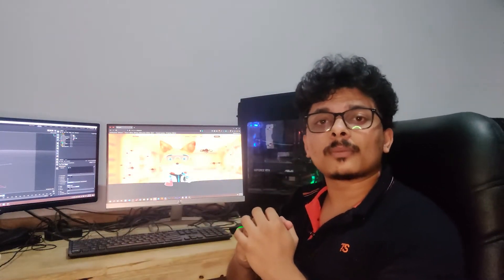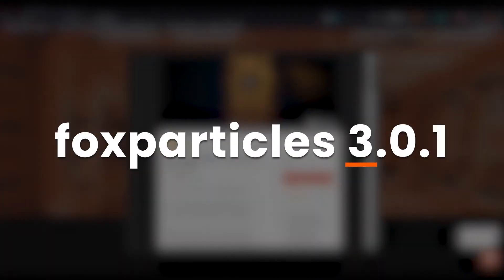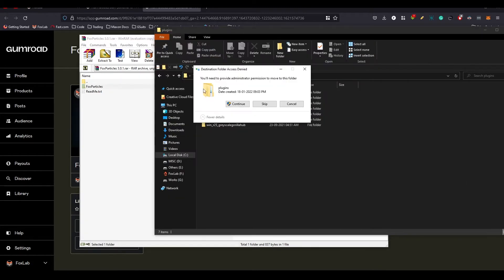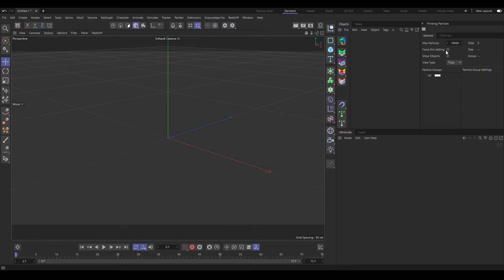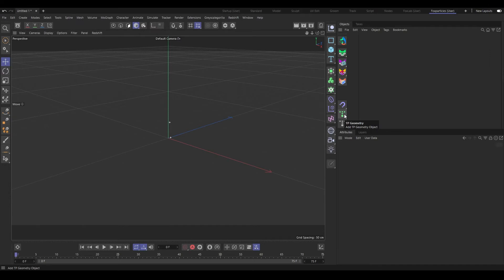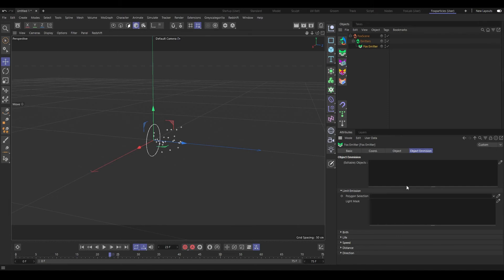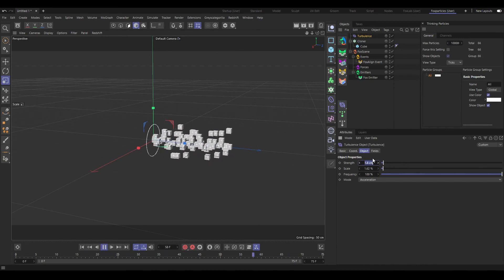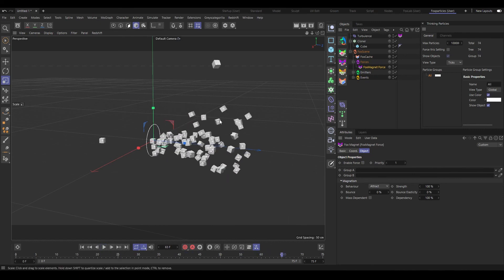FoxParticles v3: Download, Installation, Introduction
Fox Particles is a user-friendly version of Cinema 4D Thinking Particles. Created for those who don't know how to use Xpresso.

FoxLab released FoxParticles v3 recently. This is an introduction to the plugin. And a new getting started is coming up. Watch that too.